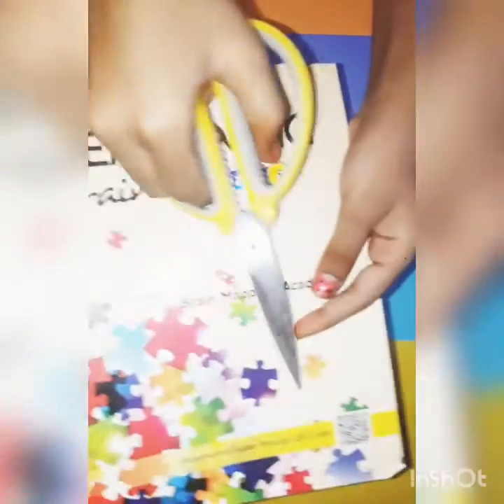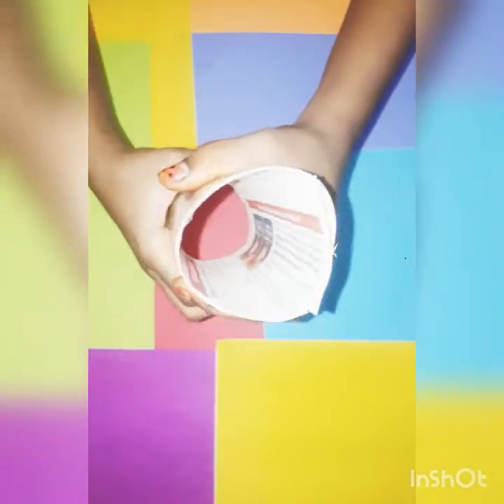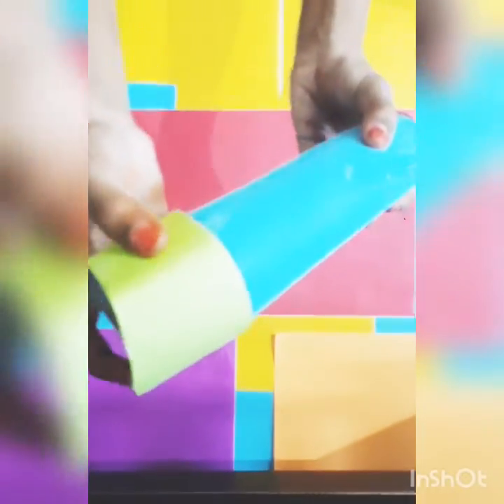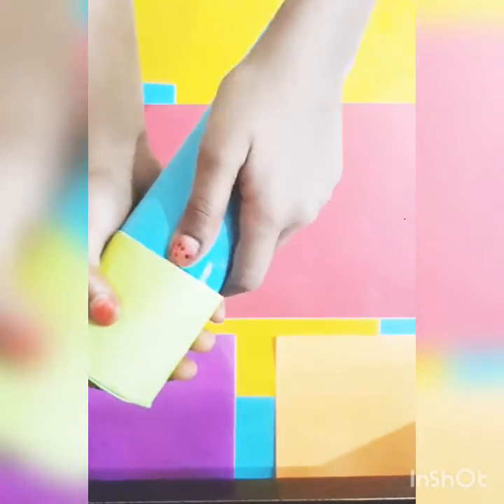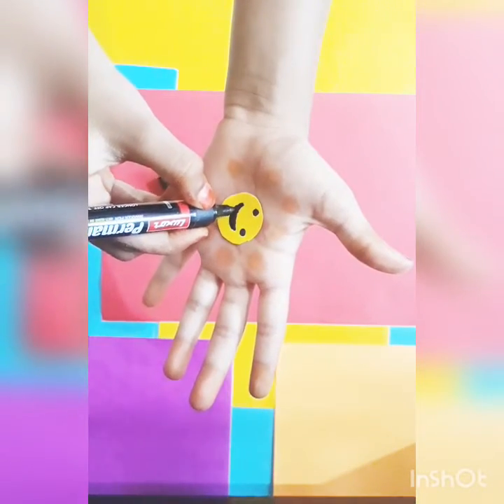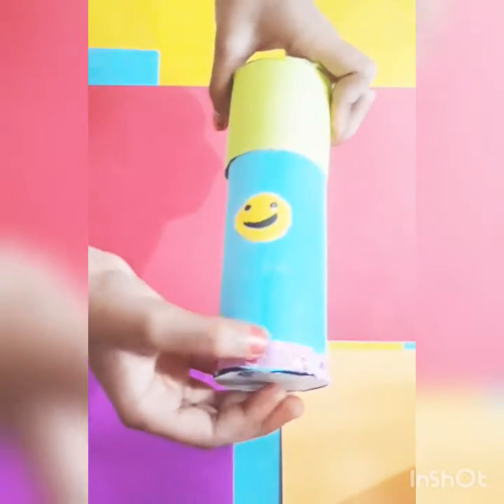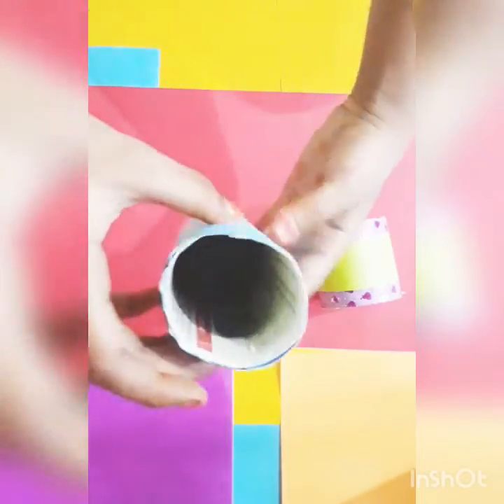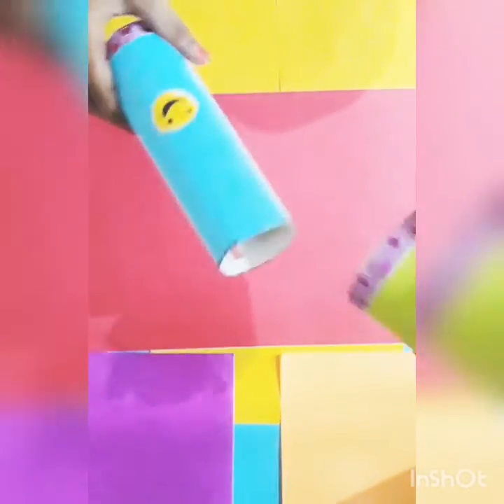how to make pencil box with only paper in Tamil#subscribe#pooja craft